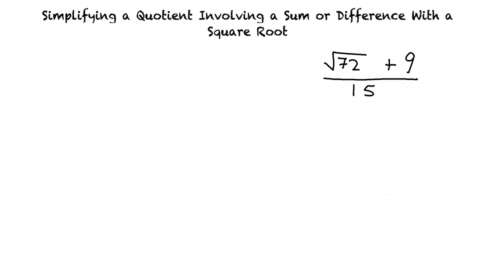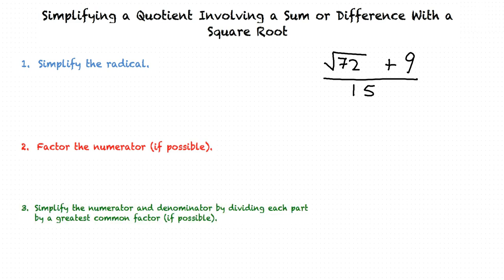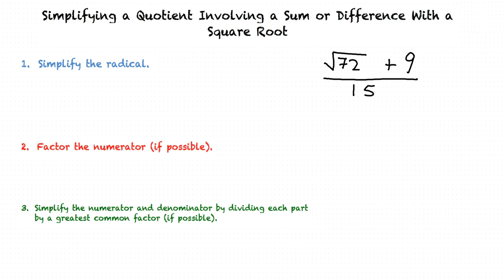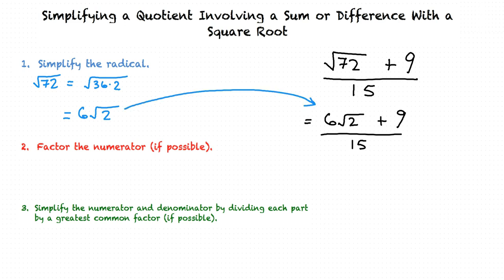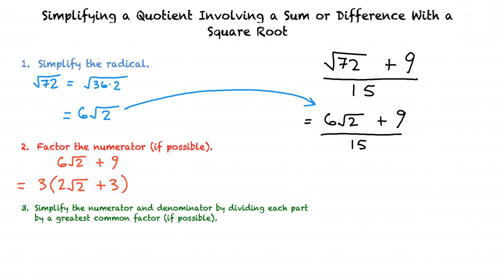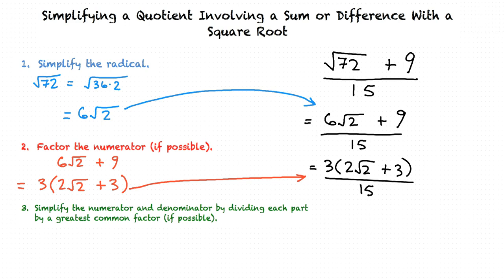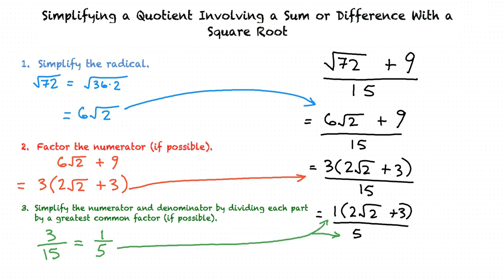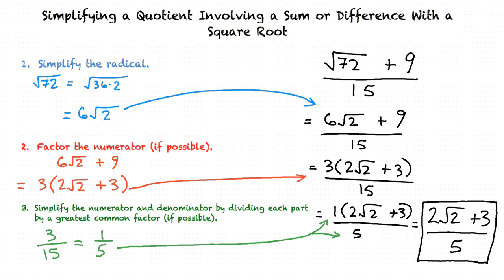Topic: Simplifying a Quotient Involving a Sum or Difference With a Square Root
This is a topic level video of Simplifying a Quotient Involving a Sum or Difference With a Square Root for ASU.

Join us!